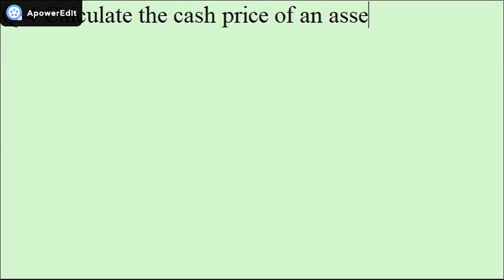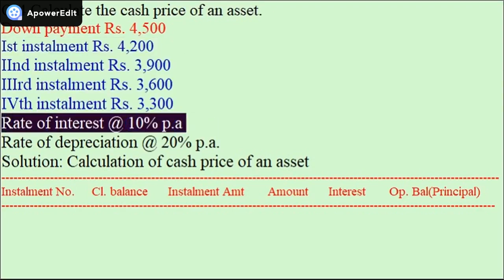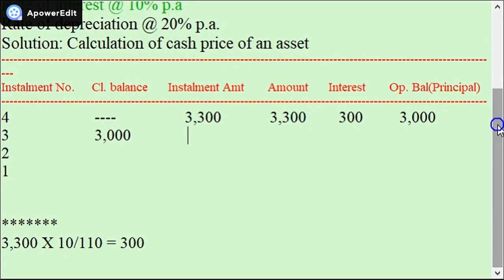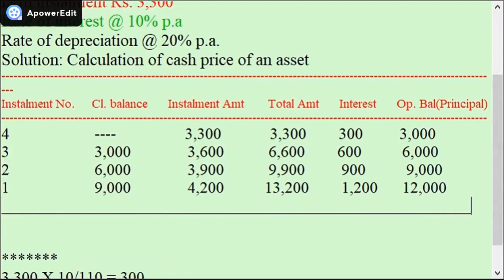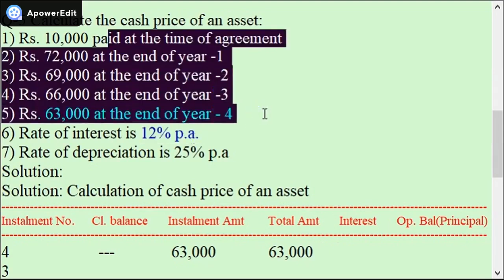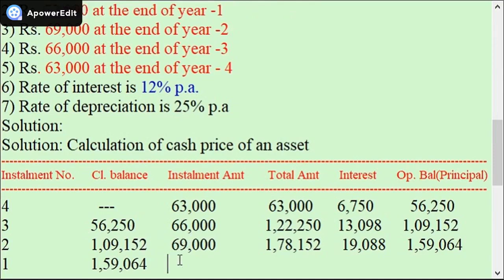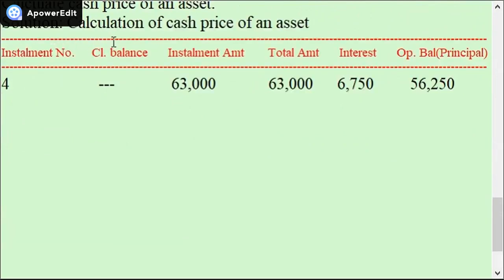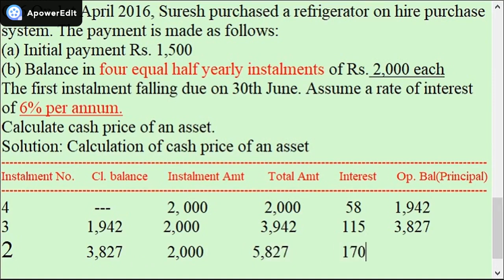BBA-II Sem: Problems on cash price of an asset under hire purchase system